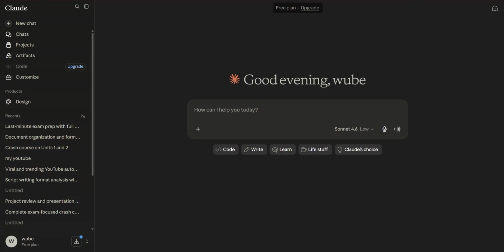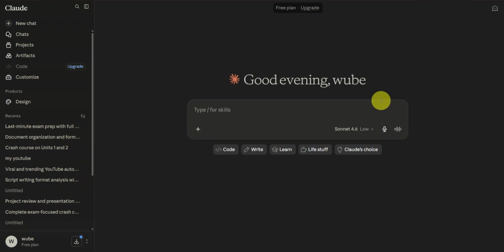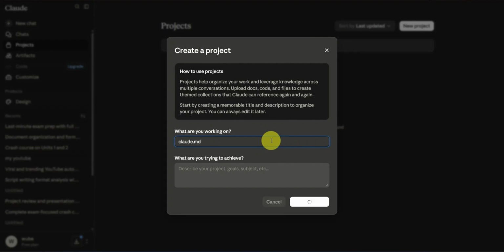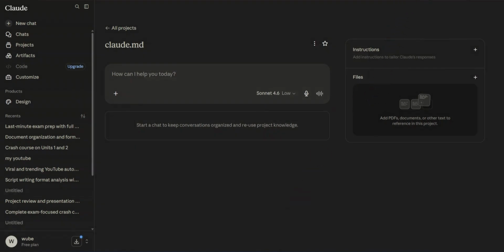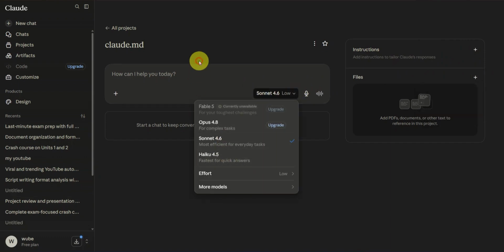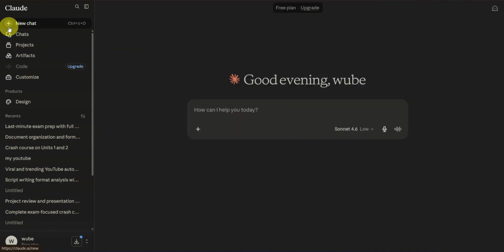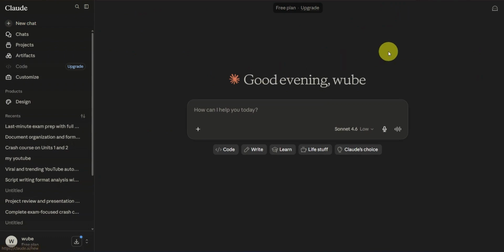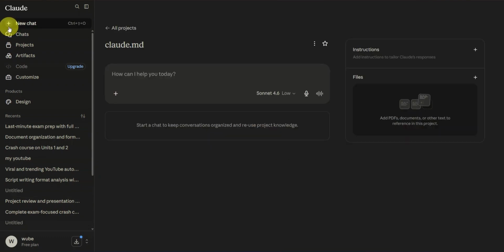How to Write an Effective CLAUDE md File for Persistent Context [2026 GUIDE]